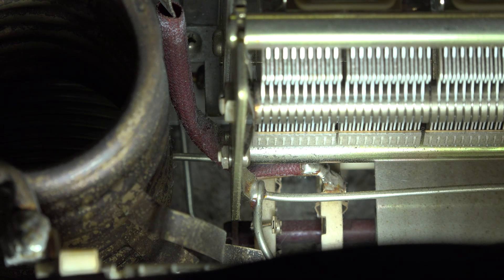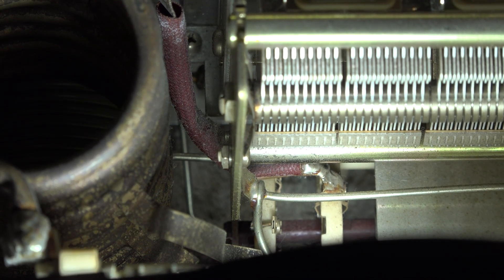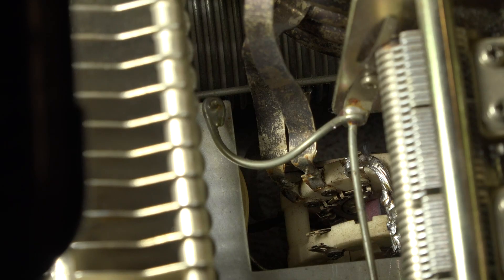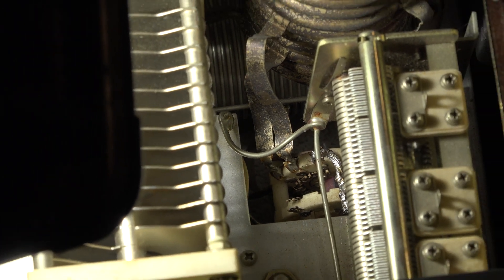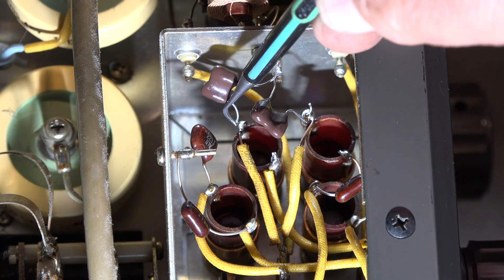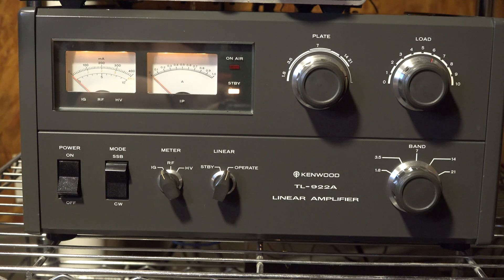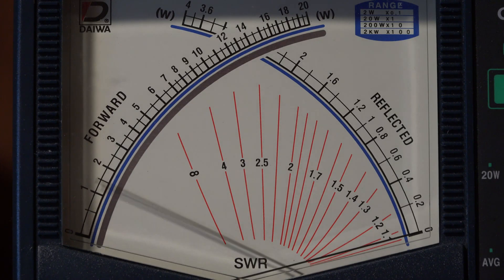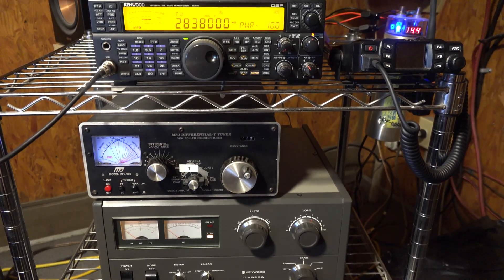Kenwood TL-922A easiest 10 meter mod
I finally decided to perform the 10 meter mod on my old Kenwood TL-922A Amplifier. I watched some YouTube videos on how to do it. The one thing that scared me was to take out the band selector switch. I'm not going into the details of it but it surely isn't all that easy. So I decided to just go by the instructions by kenwood themselves. There's no mention about taking the whole switch out, according to Kenwood. So I thought I just go with the instructions from the manufacturer. They simply state to turn the Load knob all the way counter clockwise to expose the contacts on the switch. And they were correct. The only parts I had to order was 2 120pF Silver Dipped Mica capacitors. They are for the 2 of the band filter barrels. Again I just followed Kenwoods instruction sheet and this also was very easy. I did had a little problem with the soldering, for once my hands aren't all that steady anymore and I only had a real old soldering iron. I attend any beauty pageant with my soldering job but at least I got the job done and the amp works now on 10 meter (12 meter as well). For those who insist the band selector switch has to come out, well, go to Burger King and have it your way, LOL